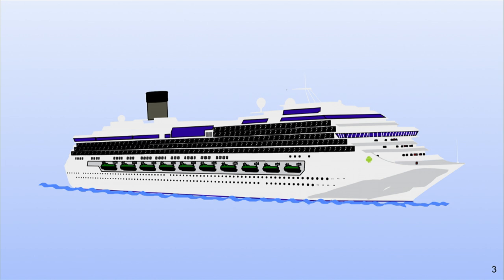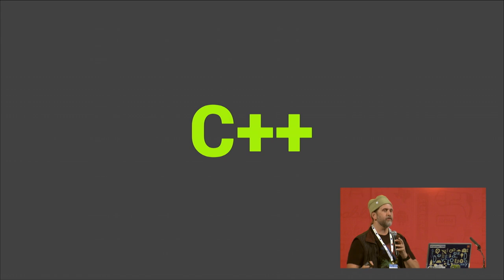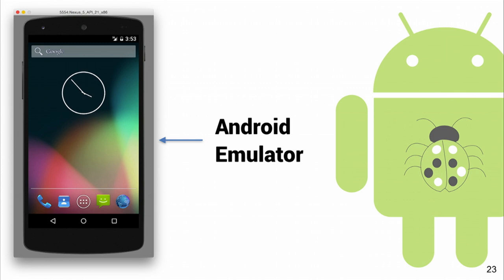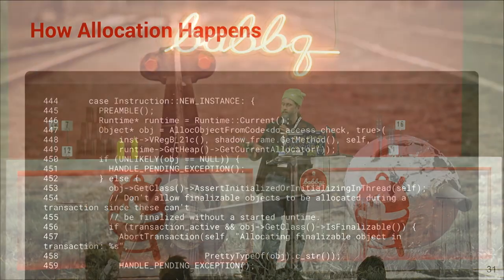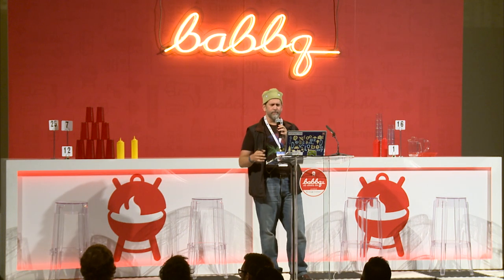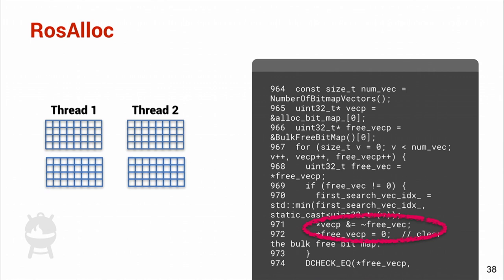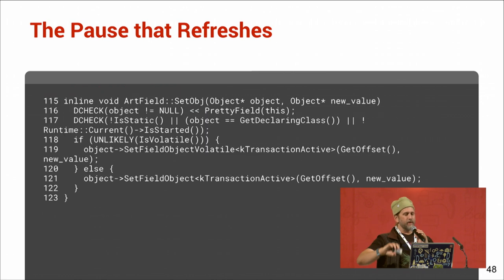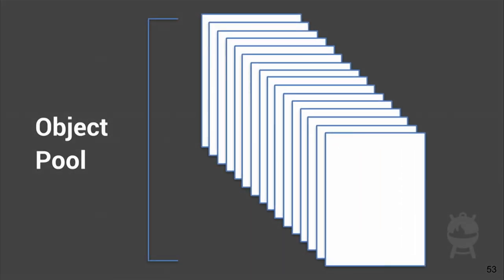Android Internals (Big Android BBQ 2015)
Ever wondered what makes Android tick? So did we, so we looked through code, watched debug traces and (gasp) even asked questions of the developers and designers behind Android to satisfy our curiosity. This session gets in deep with how we’ve been evolving Android to make it easier to build 60fps applications, and how you can use this knowledge to make smart decisions when optimizing your application.

Daniel has been with the Android team for over five years, working to educate developers and improve the gaming technologies in both Android and Google Play.